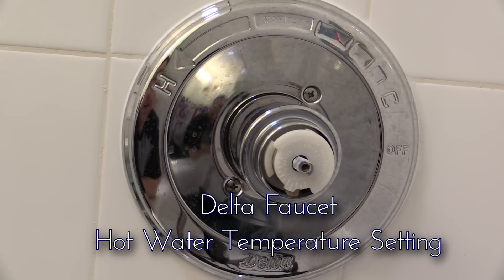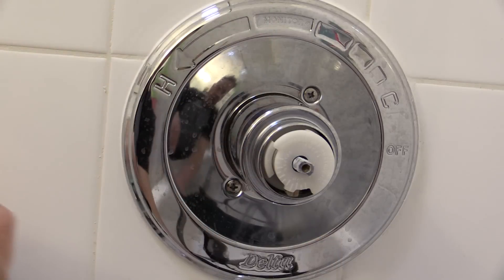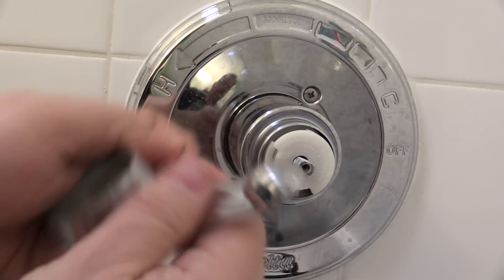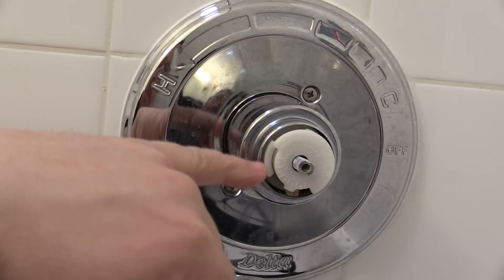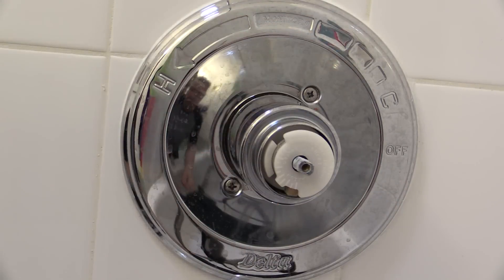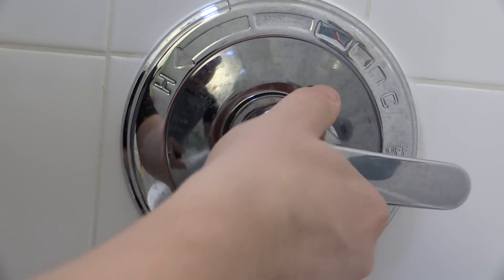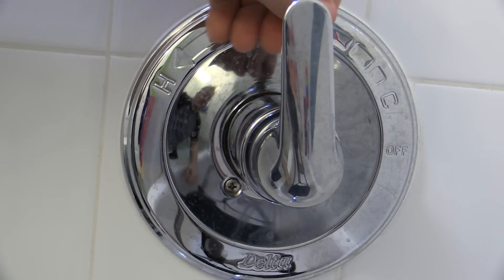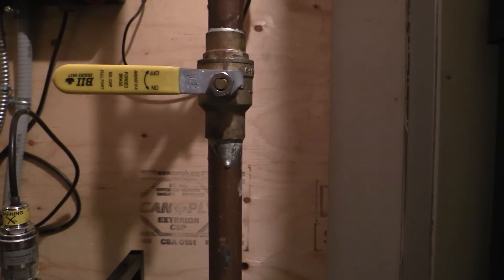Hot Water Temperature Scald Prevention setting in under 5 minutes - Delta Faucet - Shower, Bath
Want to Say Thanks?

Learn how to increase the hot water temperature and get more hot water from your bath tub tap by adjusting the Scald Temperature Limit on the tap assembly.

When the house was originally built, the builder set the bath tub faucet very conservatively for heat so that only warm water
came out of the tap for any babies or kids in the bath.

Well it's 10 years later and now time for the kids to get a bit more hot water in their showers.

To change the temperature setting, the following are the steps:

* Turn off the water to your house -- NOTE: you CAN do this procedure without turning off the water, but be ready to get wet :)
* Open the bath faucet and drain any remaining water in the pipes
* Close the bath tub drain, and put down a towel to protect your bath tub enamel surface

Remove the Bath Tub tap handle
1. Locate the set screw on the bath tub faucet handle
2. Determine the correct size Allen Key wrench for your faucet handle set screw  1/8" for mine
3. Loosen - turn counter clockwise - or lefty loosey, righty tighty)the set screw

Set the temperature limiter/governer
1. Take note of the Cooler ... Hotter markings
2. Pull the scald prevention device plastic piece towards you
3. Set it to the appropriate setting and re-insert it carefully lining up the teeth
4. Replace the handle

Tools Used:
* 1/8" Allen Key wrench
* Towel to protect bath tub

Changing the scald guard setting on a Delta Faucet, Delta Monitor Faucet, by adjusting the Scald protection setting on the Rotational Temperature Limit Stop

Scald prevention device
Shower Valve
Bath Valve
Bath Tap
Shower Tap
Removing a shower tap handle
Delta Monitor Faucet
Stem Assembly
Cartridge Brass Stem
Rotational Limit Stop
Temperature Limit Stop
Delta Monitor Faucet Series 1400 / 1300
Hot Water
Baby Scald protection
Changing water temperature at the faucet